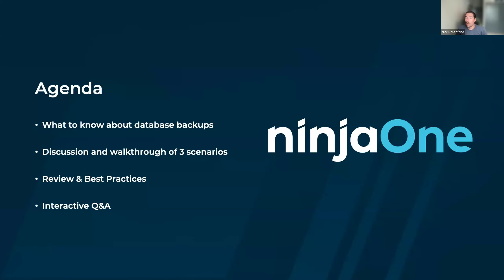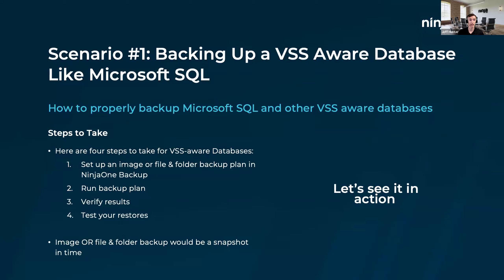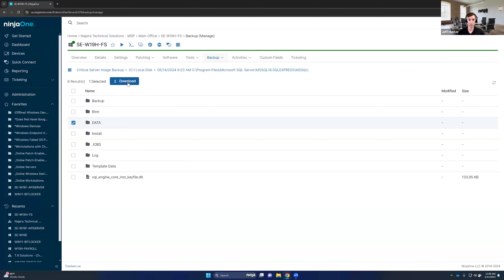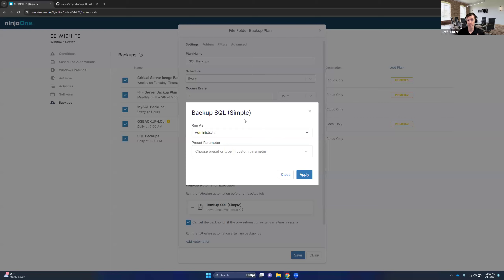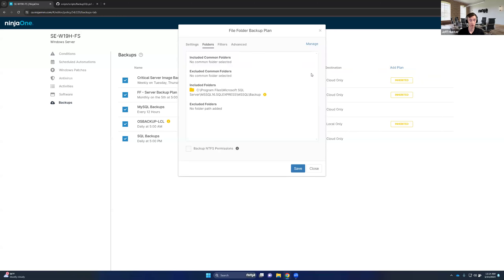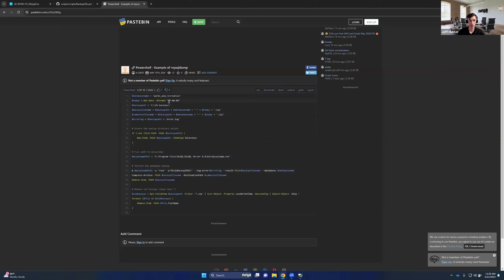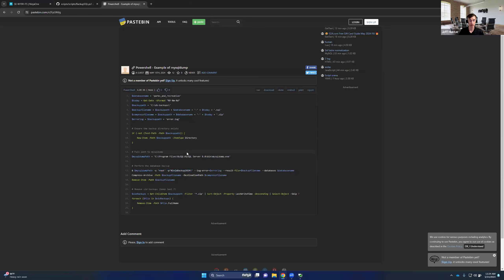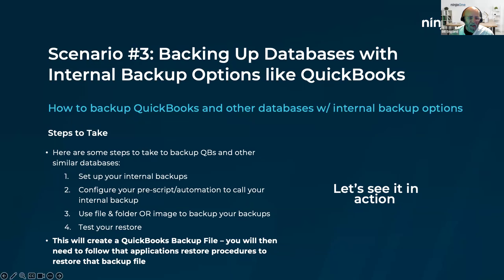Unlock Peace of Mind: Database Backup Strategy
Stop worrying about data loss and use NinjaOne Backup to help back up your databases! This webinar will showcase several strategies on how to backup common databases like SQL or QuickBooks using NinjaOne Backup – including what steps to take, the automation to utilize, and effective scheduling tactics. More specifically, learn how to:

- Craft a backup plan for your specific needs
- Leverage automation for a stress-free database backup process
- Utilize NinjaOne Backup’s flexible plans to handle database backups like SQL or QuickBooks
- And more!

0:00 Welcomes & Introductions
1:22 What to know about database backups
3:34 Backing up a VSS aware database – Microsoft SQL
17:57 Backing up a non-VSS aware database – MYSQL
25:24 Backing up a database with internal backup options – QuickBooks
35:35 Recap and Best Practices
36:19 Q&A